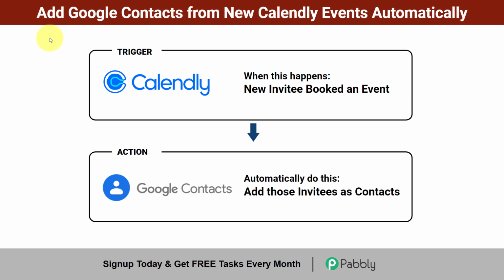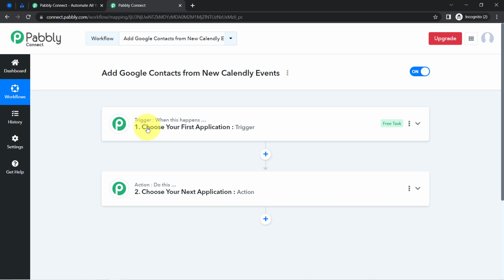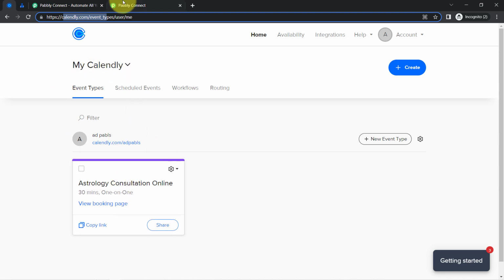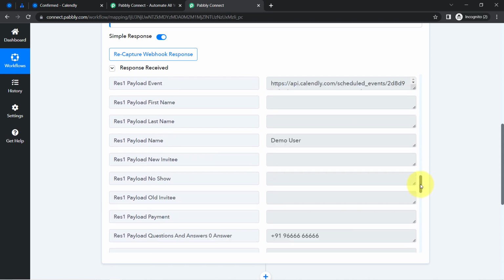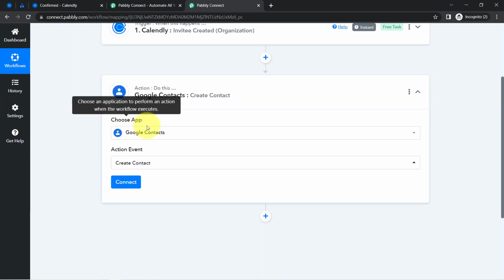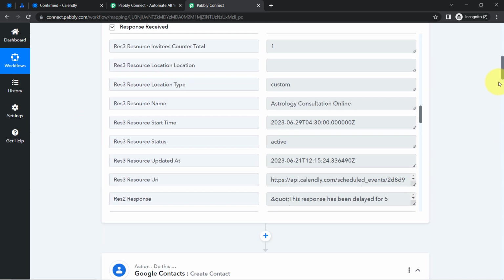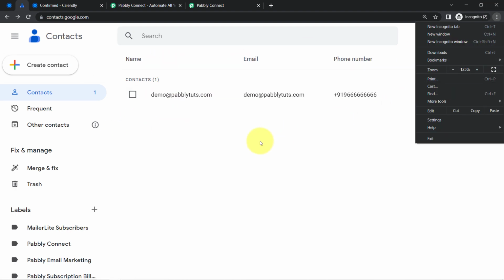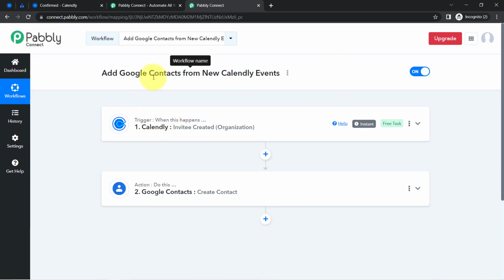How to Add Google Contacts from New Calendly Events - Calendly to Google Contacts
In this video, we will learn Calendly to Google Contacts Integration using Pabbly Connect.
With this integration, businesses can automatically add new Google Contacts when a Calendly event is scheduled. This automation eliminates the need for manual data entry, saves time, and ensures that all event attendees are easily accessible in Google Contacts. This helps businesses organize their contact management process, enhance communication with event participants, and maintain an up-to-date and organized contact database.

1. Automation: Pabbly Connect offers automation capabilities that can help you automate mundane and repetitive tasks. This allows you to save time, money and resources.

2. Integration: Pabbly Connect provides a wide range of integrations so that you can connect different web services with each other. This helps you to create smarter workflow processes and make your business more efficient.

3. Security: Pabbly Connect takes security seriously and provides an industry-standard security system to protect your data and applications.

4. Scalability: Pabbly Connect is highly scalable and allows you to easily add new applications and services to your workflow.

 5. Cost-effective: Pabbly Connect is cost-effective and provides plans for different business sizes.